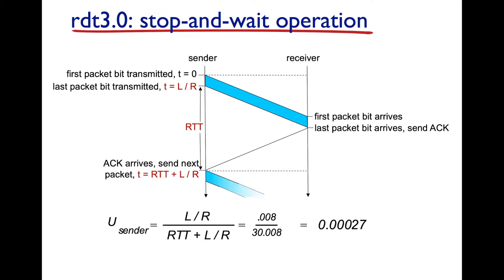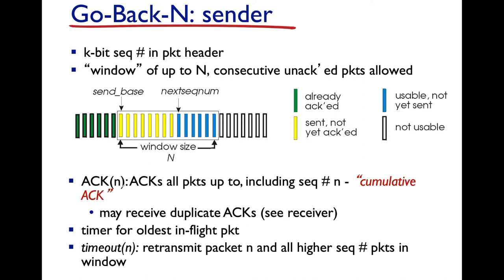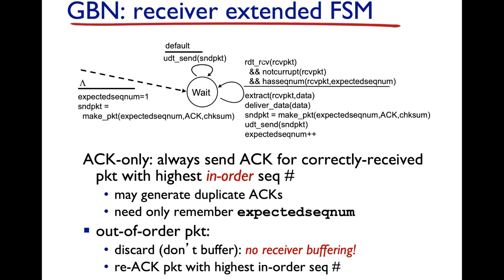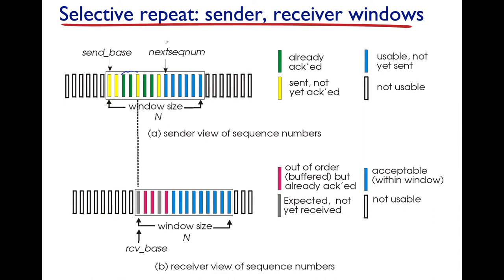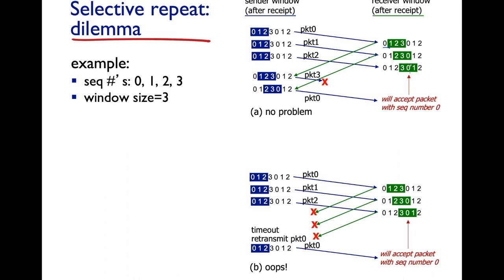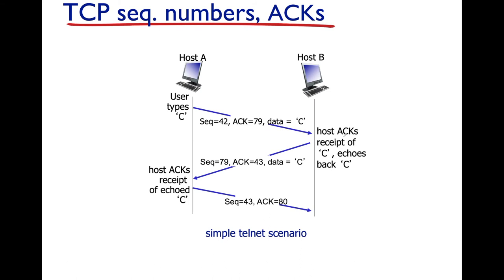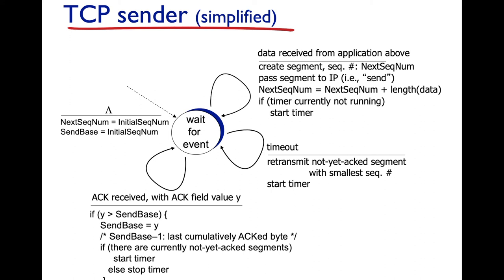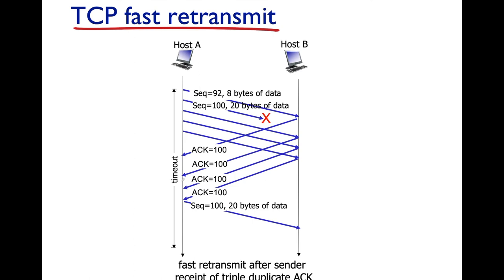Computer Networking, Spring 2021, Lecture#11, 25 Feb 2021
In this module, we examine the pipelined version of reliable data transport.  There are two major versions, Go-Back-N and Selective Repeat.  We discuss the differences in their runtime behavior as well as the resources they required.   We then give examples of their behavior using protocol diagrams.  Finally we discuss TCP's implementation of pipelining as special case of Go-Back-N.  We also discuss how the timeout value is calculated.